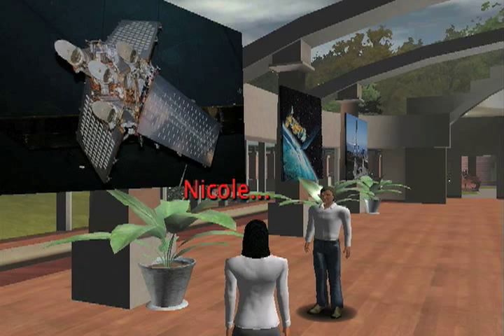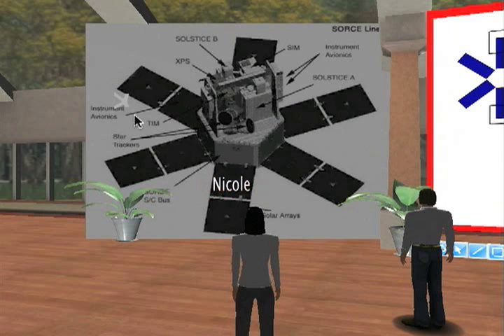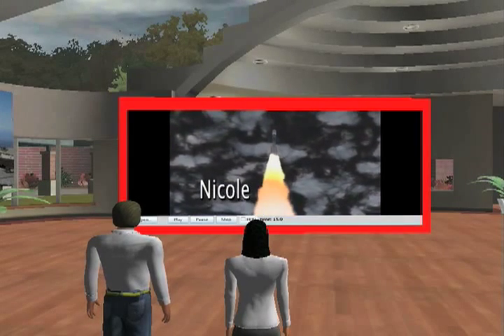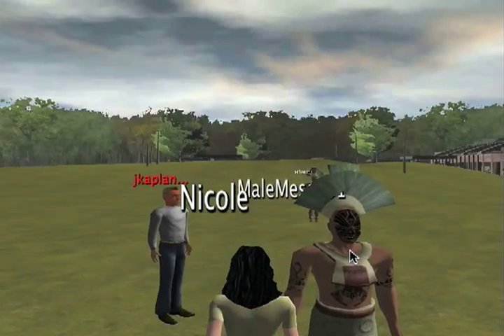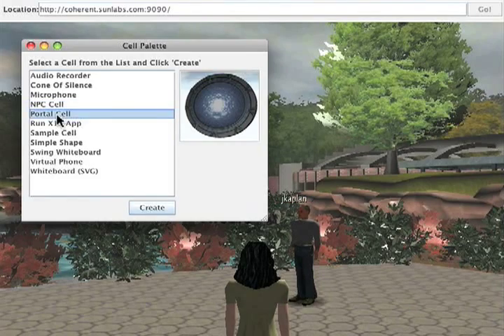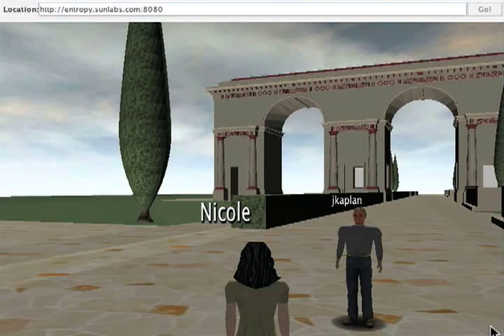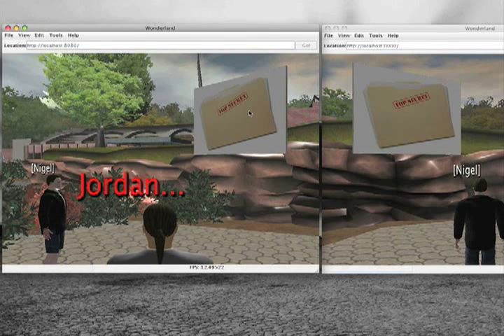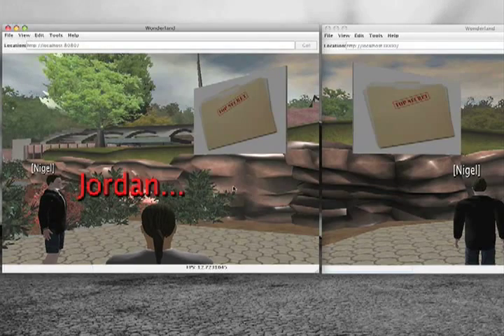Project Wonderland v0.5 Preview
This video provides a demonstration of some of the new features that will be included in the Project Wonderland v0.5 release scheduled for this summer. The features demonstrated include drag-and-drop of 2D and 3D content into the virtual world, a multi-user whiteboard, a high-definition video player, security, federation, and simulated characters.